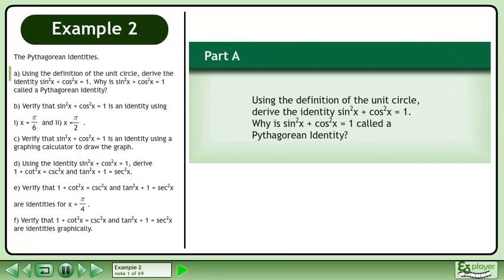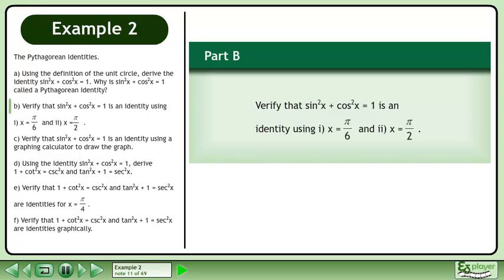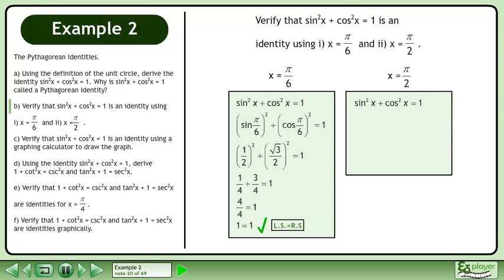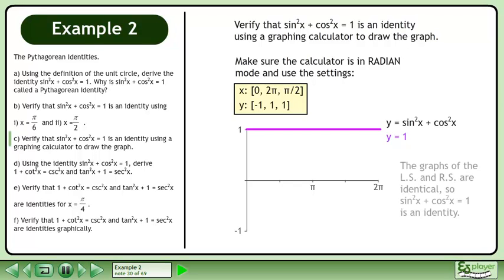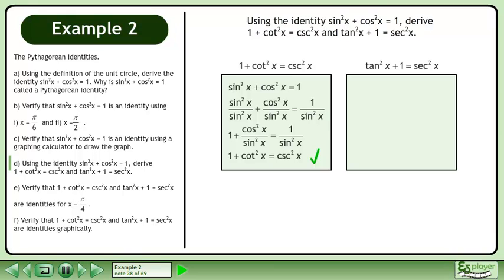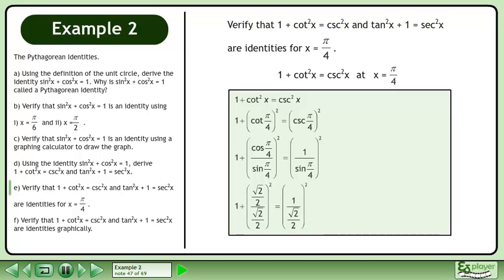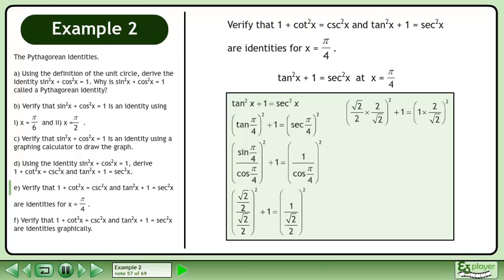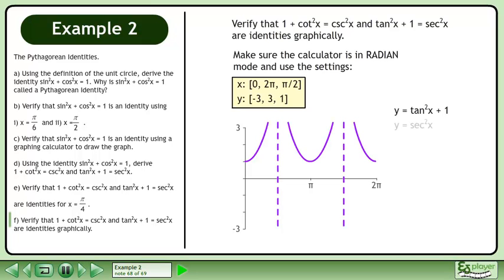Trigonometric Identities I - Example 2